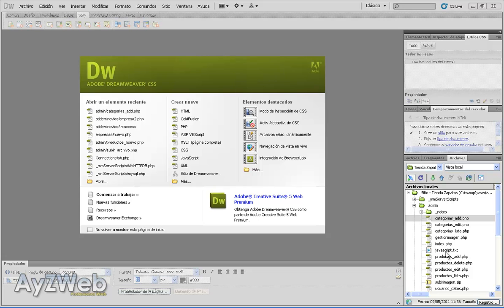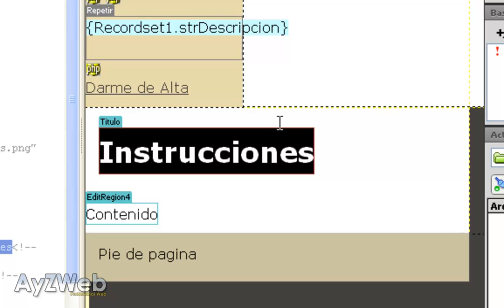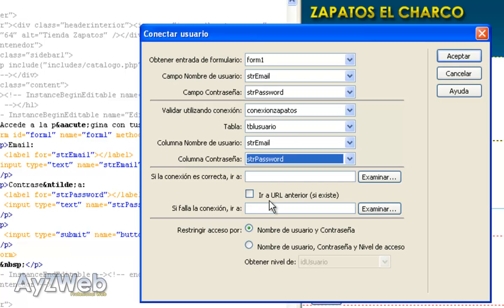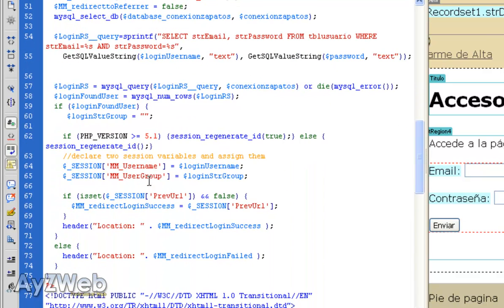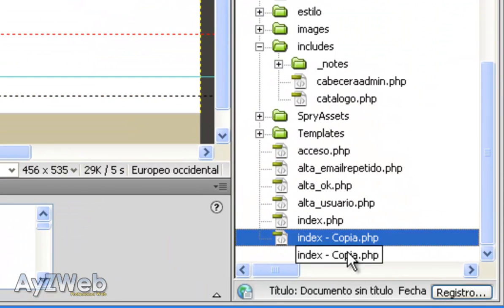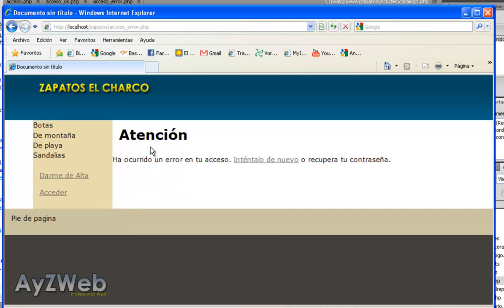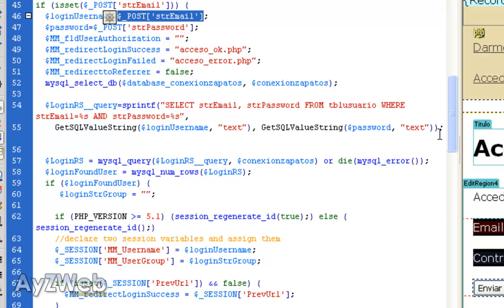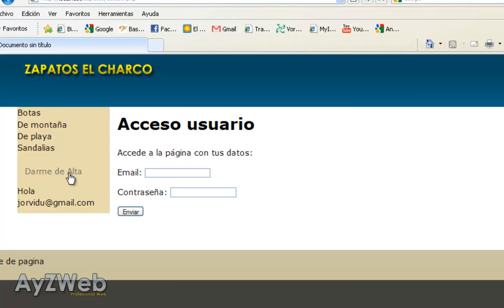How to make an online shop with Dreamweaver and PHP. Chapter 15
Chapter 15:

Creation of the user login and setting it up in the left menu. A link for the New user using Dreamweaver resources for everything.

The idea is going step by step, designing the database, creating the web from nothing, connections to the DB, the backend that will allow us to manage products, etc...